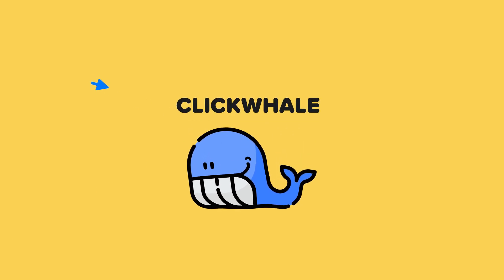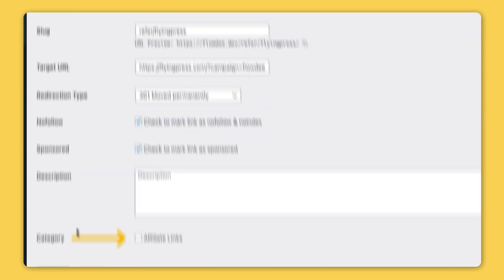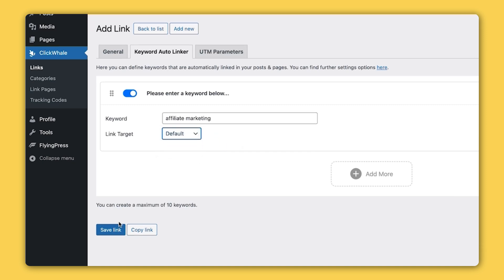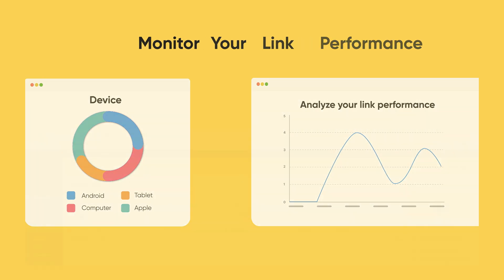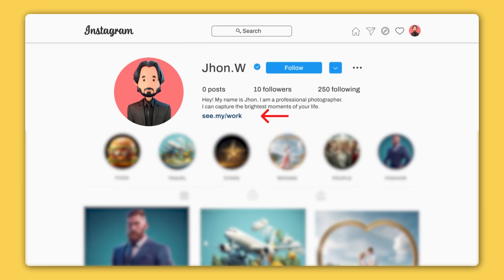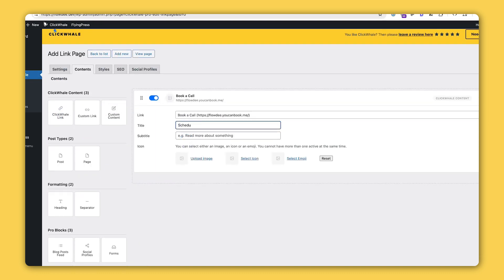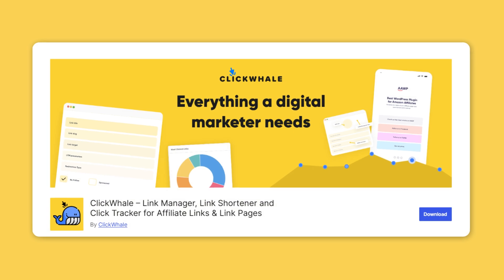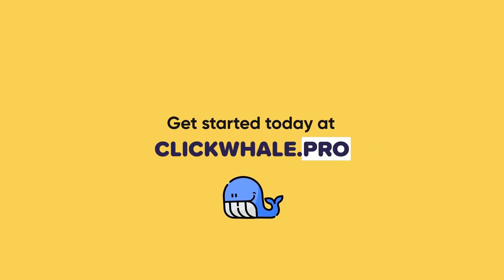ClickWhale 🐳 – The Ultimate WordPress Link Manager & Bio Link Plugin! 🔗 (FREE Download)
Introducing ClickWhale 🐳 – The Best PrettyLinks & Linktree Alternative for WordPress! 📢

Managing your links just got easier! ClickWhale is the most powerful WordPress link manager that helps you track, shorten, and optimize your URLs like a pro.

Plus, it comes with a stunning bio link pages feature – a perfect Linktree alternative to create high-converting social media landing pages.

🔹 Why Choose ClickWhale?
✅ Track & manage links effortlessly
✅ Boost clicks & conversions
✅ Beautiful & customizable bio link pages
✅ FREE to download and use!